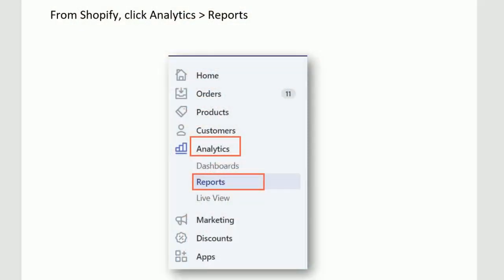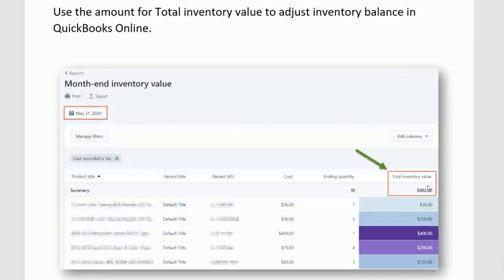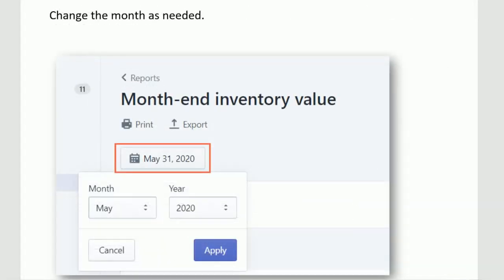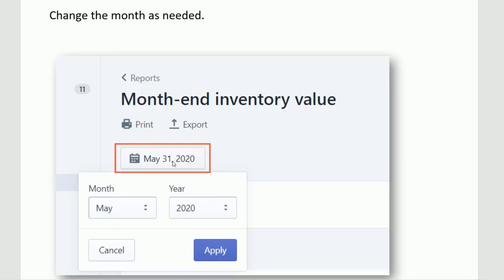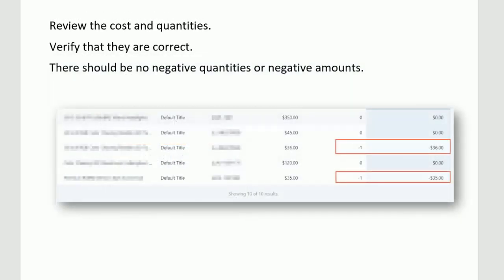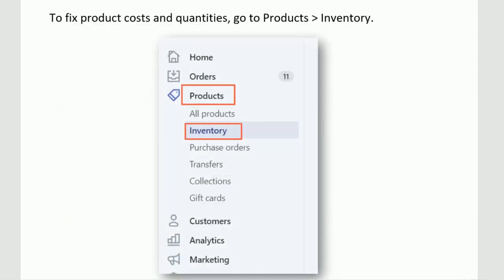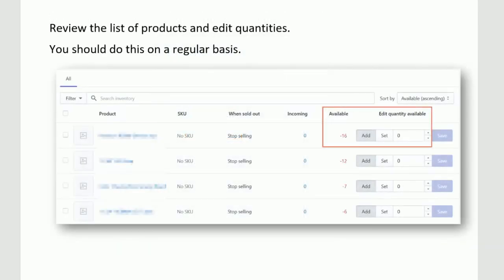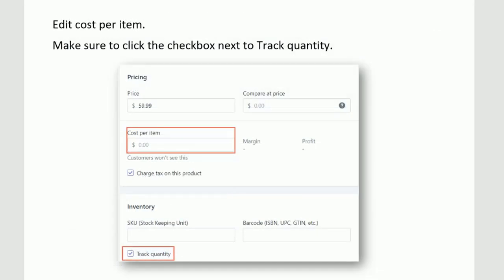Shopify’s New Month-End Inventory Report Explained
Kudos to Shopify for releasing a month-end inventory report! I'll give you a brief tour and show you how to run this new report in Shopify.

Chapters:
0:00 Intro
0:25 New Shopify month-end inventory report
1:04 How to run a Shopify month-end inventory report
2:19 How to fix product costs and quantities
2:58 Closing and resources